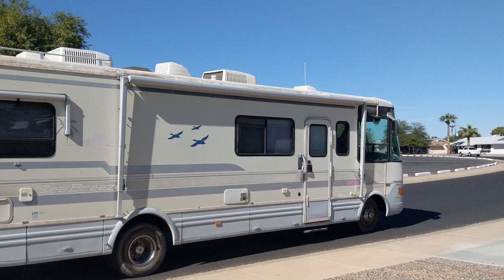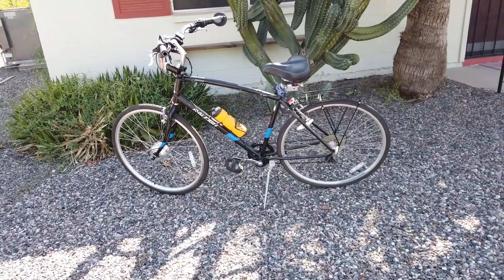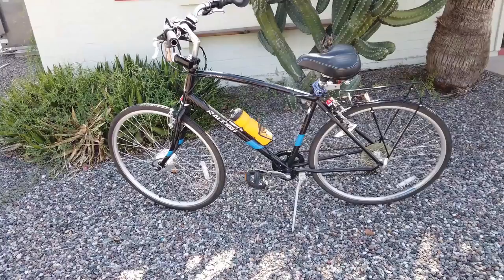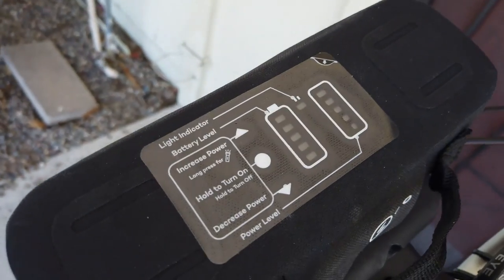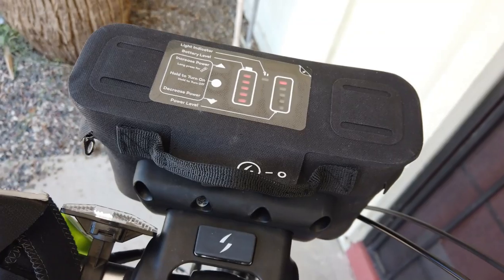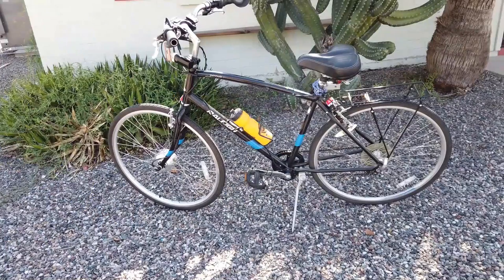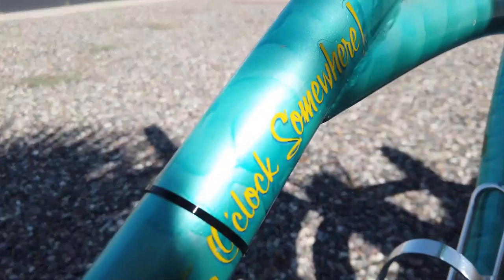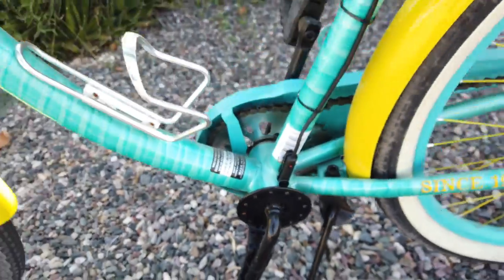Any bike an electric bike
We are Patrick and Tami. We love traveling in our A class motor home. Currently we are weekend warriors. We are planning on full timing after retirement in a few years. We are in the process of downsizing to get ready for our lifestyle change.